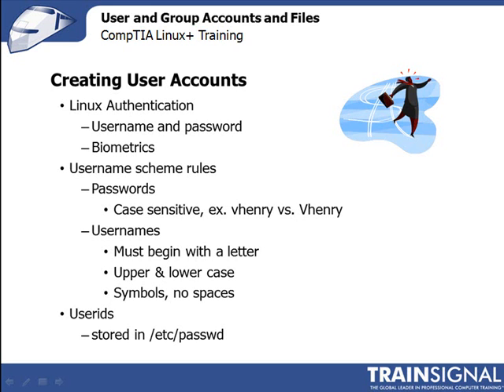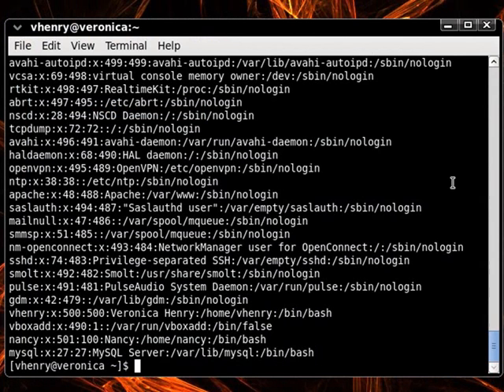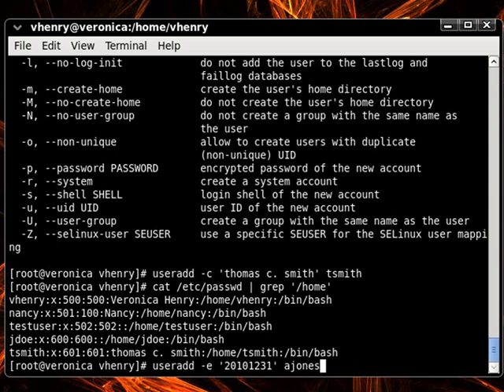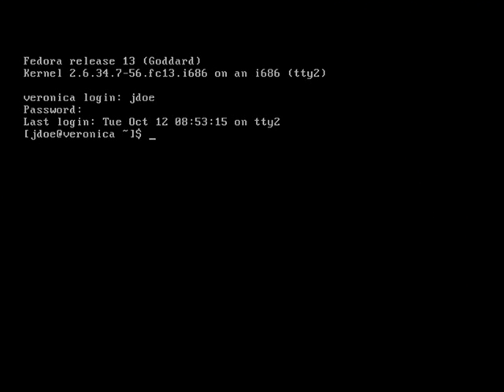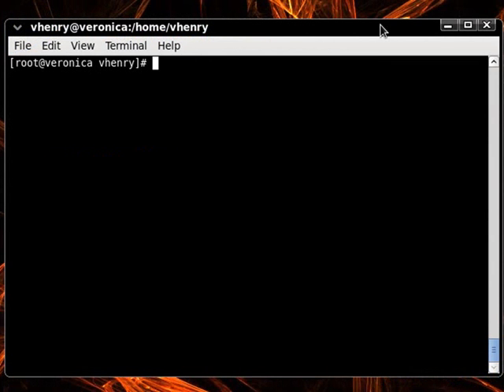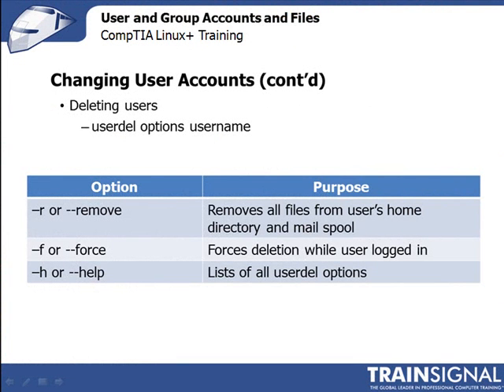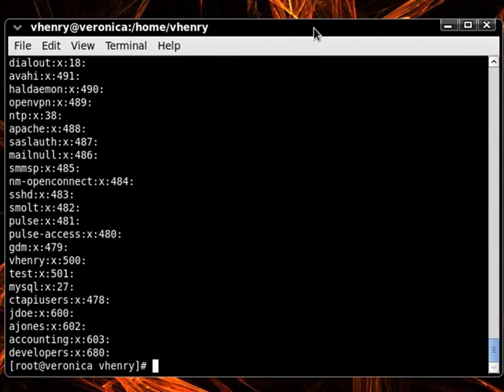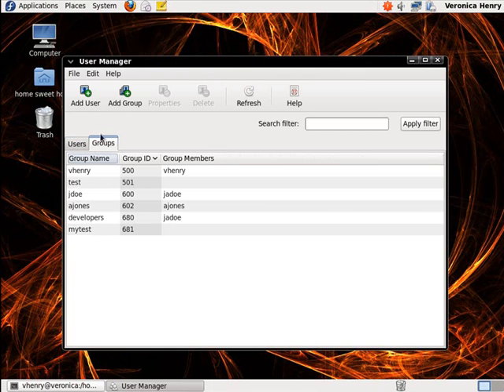Lesson 20 -- User and Group Accounts and Files